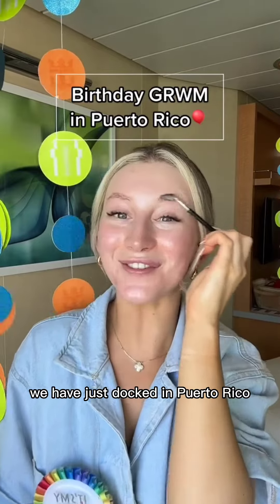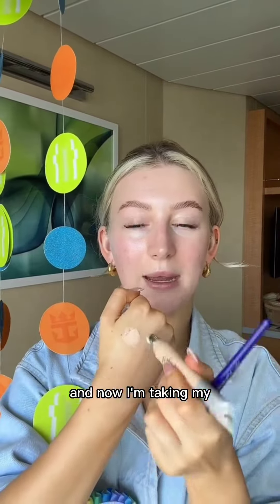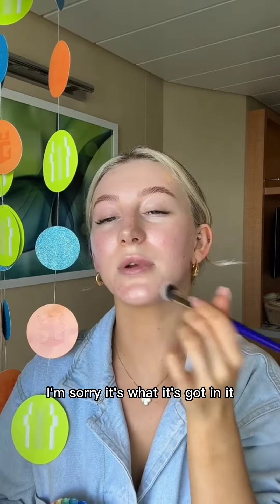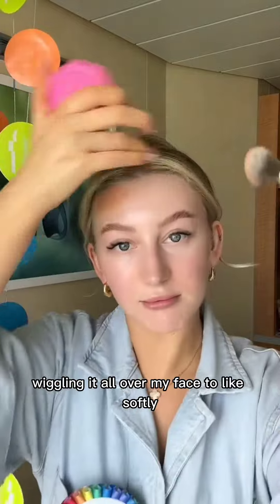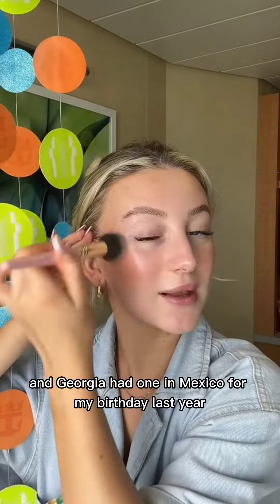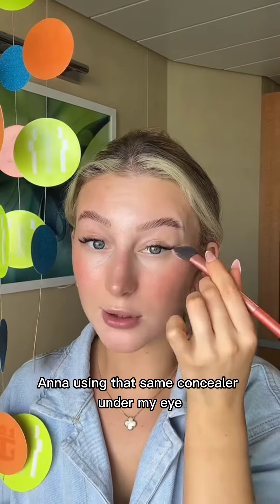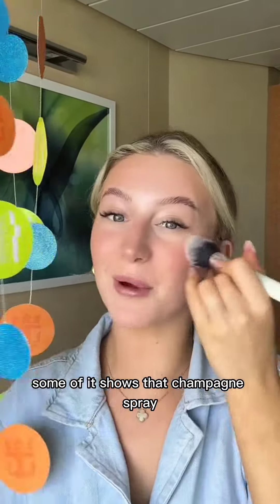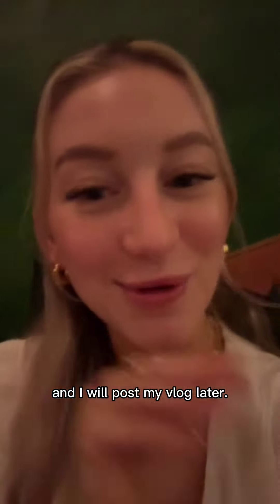GRWM on my Birthday | Birthday Makeup Tutorial🎂makeupartist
Thanks ❤️